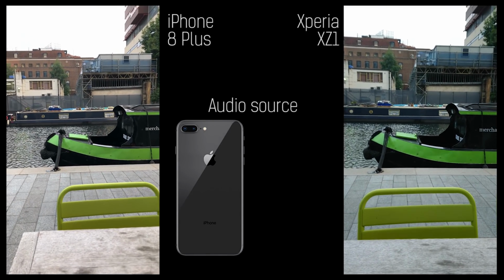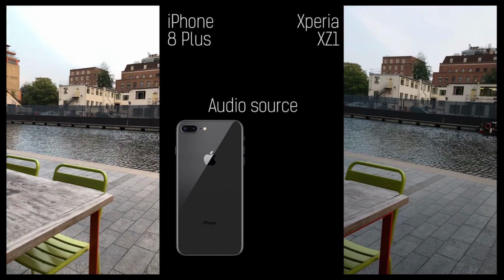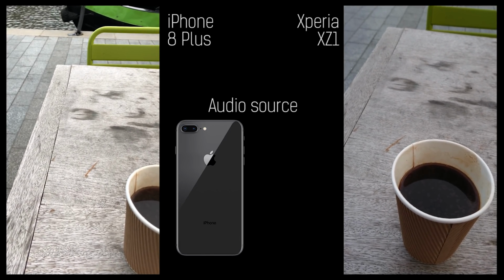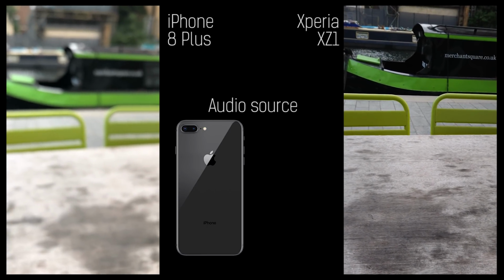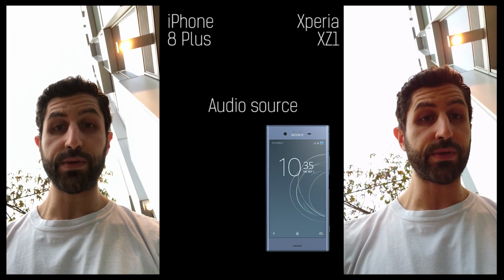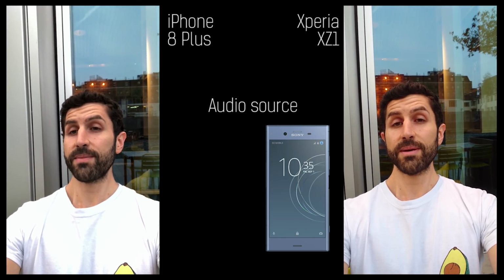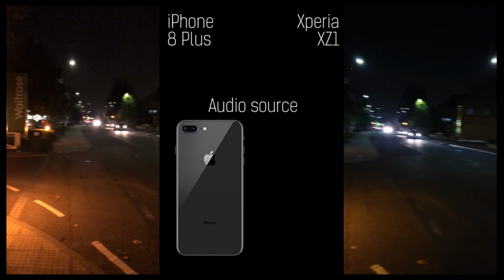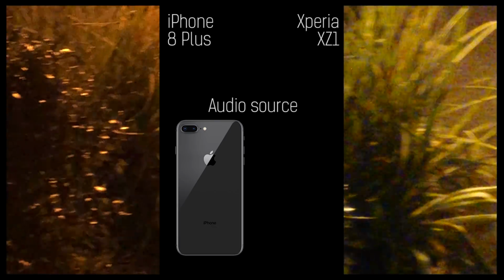iPhone 8 Plus vs Sony Xperia XZ1 4K video comparison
How does the 4K shooting compare across the iPhone 8 Plus and the Sony Xperia XZ1? Two flagships with two totally different camera combinations, the iPhone 8 Plus packs a dual 12-megapixel camera system with a wide-angle and 2x zoom lens combo. The Sony Xperia XZ1 camera sits somewhere in between when it comes to focal length and crams 19-megapixels into just one sensor. Sony also uses EIS where as Apple uses OIS in its main camera. It's how you stay on top of everything we do.